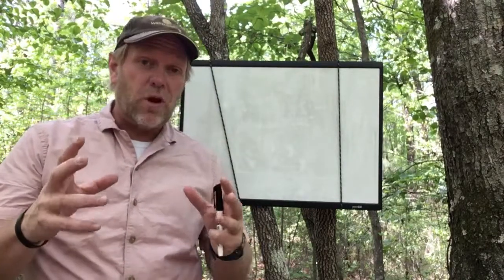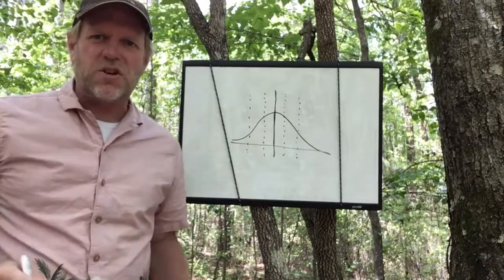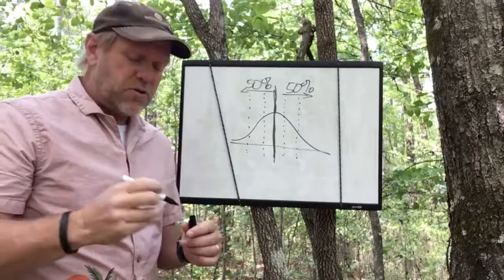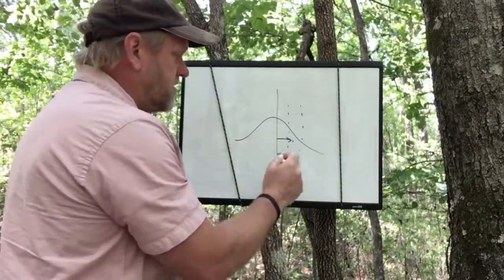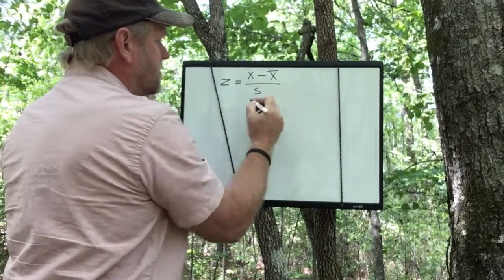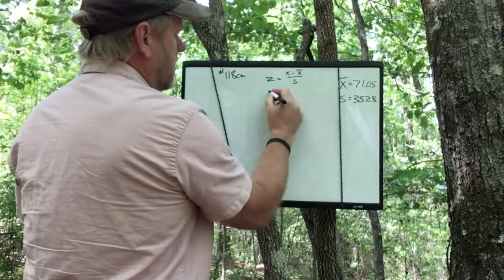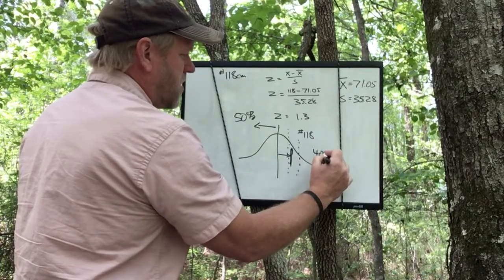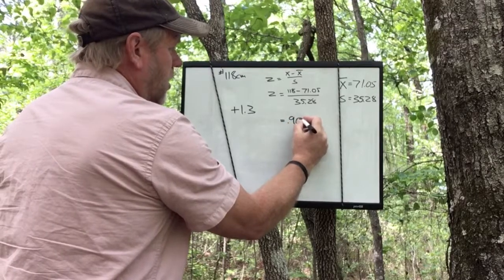The Z Score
Gregg Thompson talks about the Z Score.